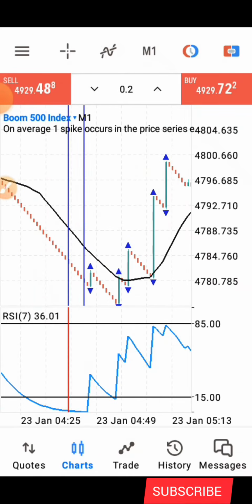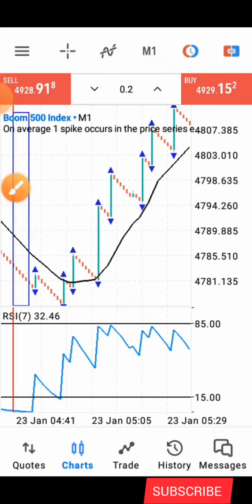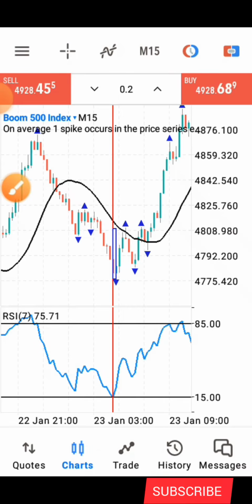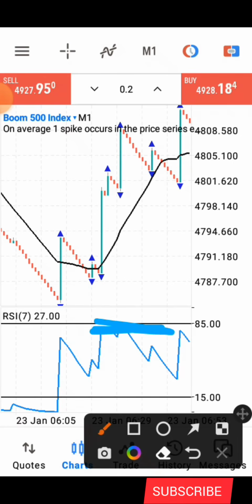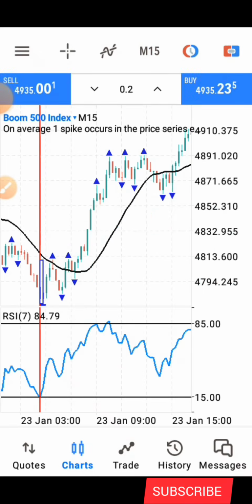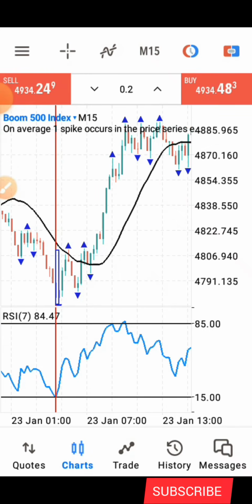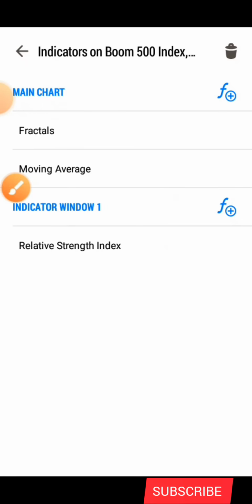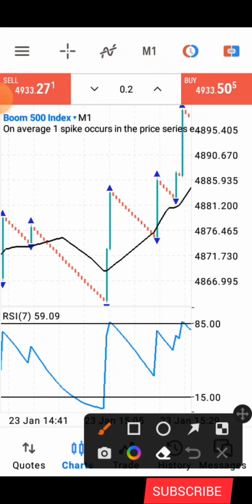Boom & Crash/ How To Grow Your $10 Account Using This Secret Strategy/ For Beginners